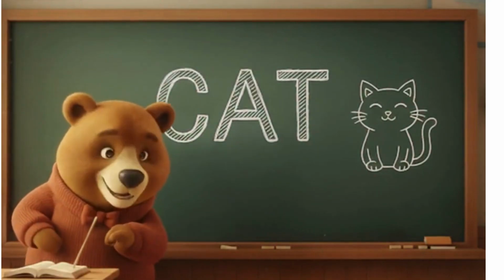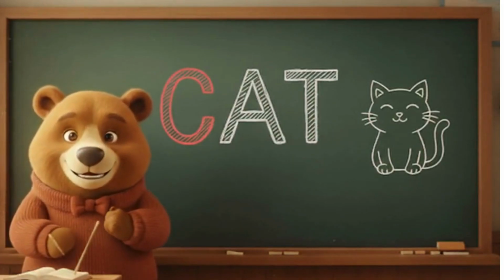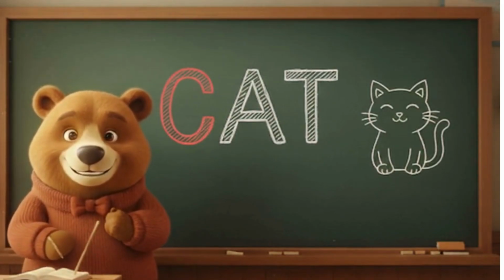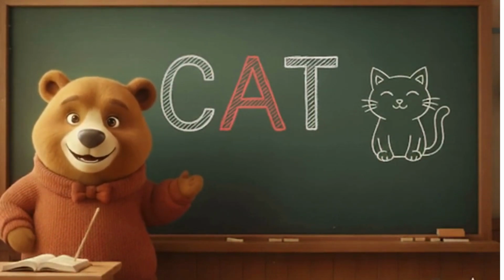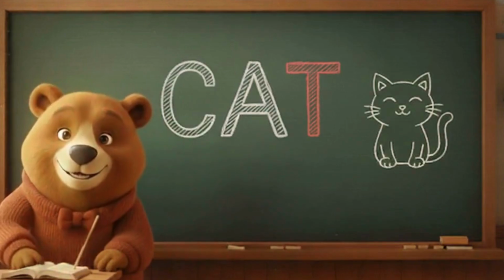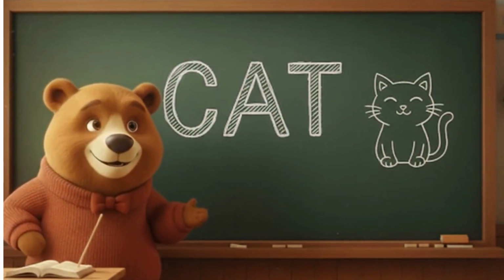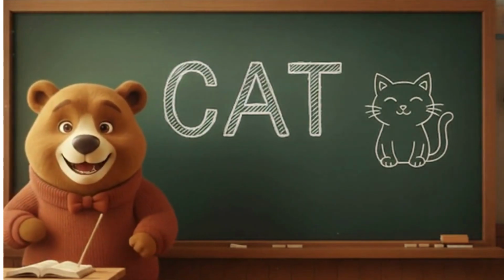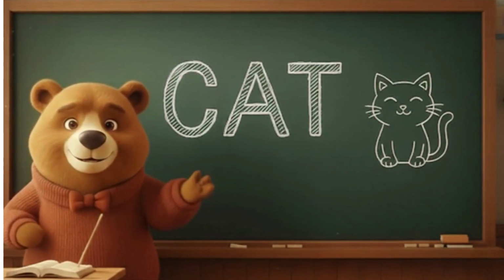Learn to Read FAST | Phonics Sounds A–D | Kids Reading Video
In this video, children will:
✨ Learn letter sounds A, B, C, and D
✨ Sound out letters slowly and clearly
✨ Read simple words: DAD, BED, and CAT
✨ Build early reading confidence step by step

This video is perfect for:
✔ Toddlers
✔ Preschoolers
✔ Kindergarten learners
✔ Beginning readers

Our calm teacher-style approach helps kids understand phonics, letter sounds, and blending — the foundation of reading success.